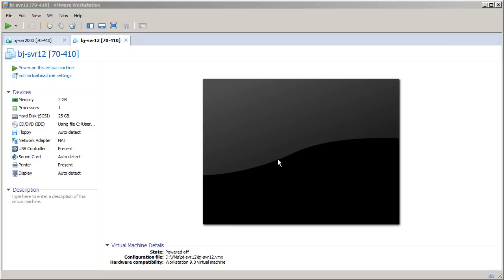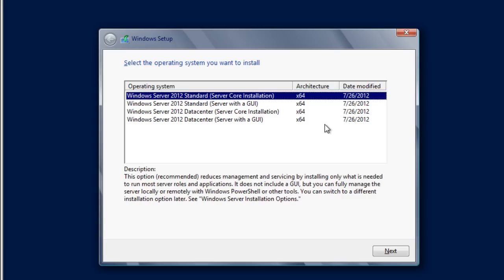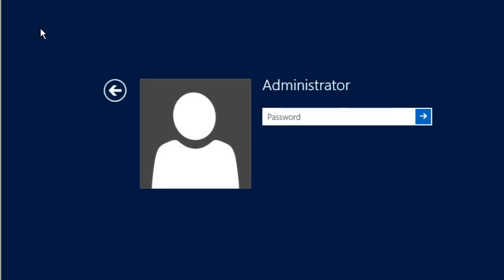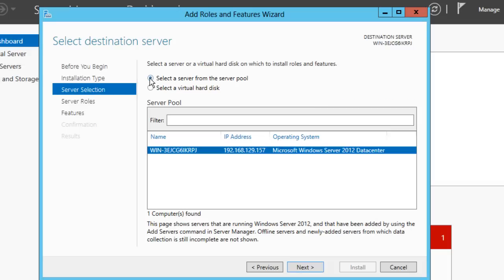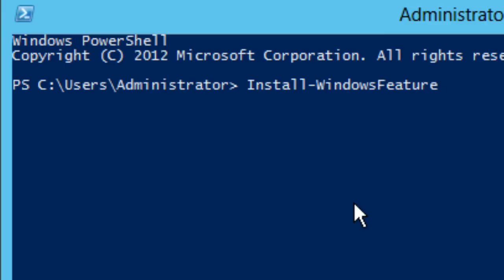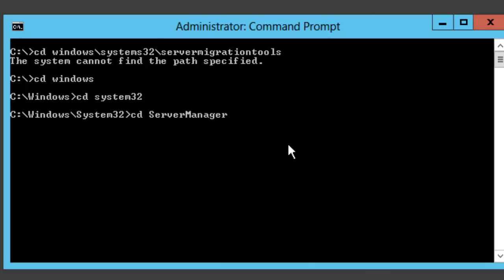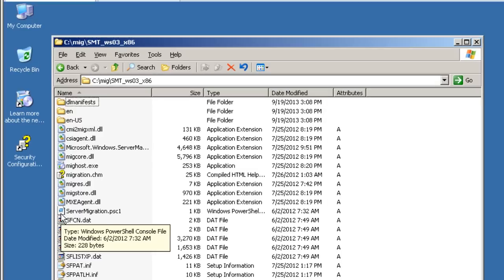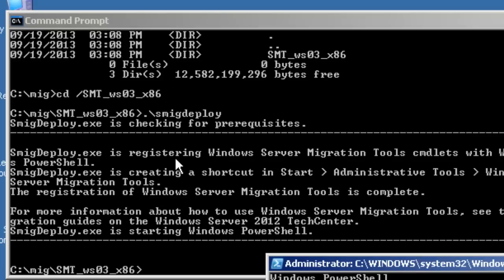Microsoft Windows Server 2012 :: 70-410 :: 01 Installing and Configuration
How to install and configure servers, including how to plan for a server installation; plan for server roles; plan for a server upgrade; install Server Core; and migrate roles from previous versions of Windows Server.